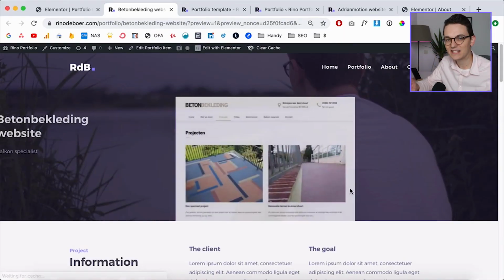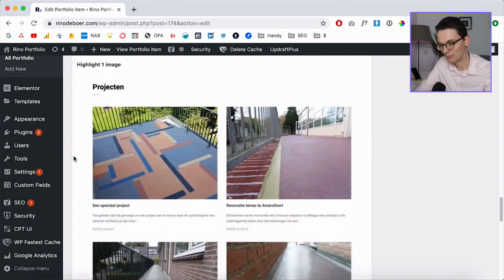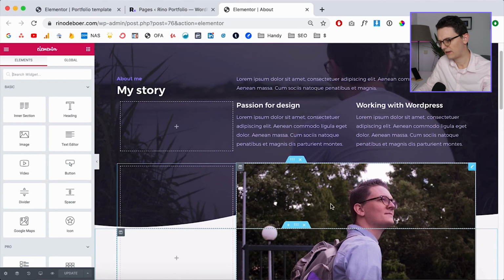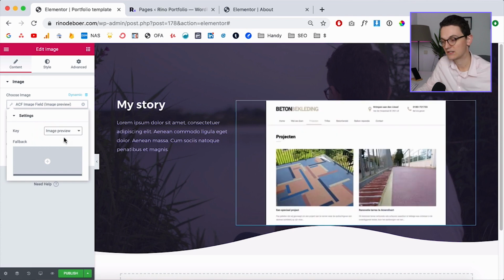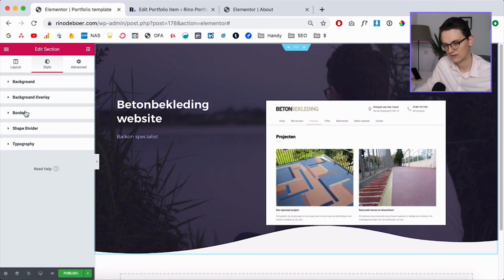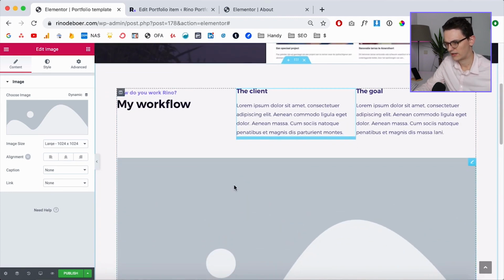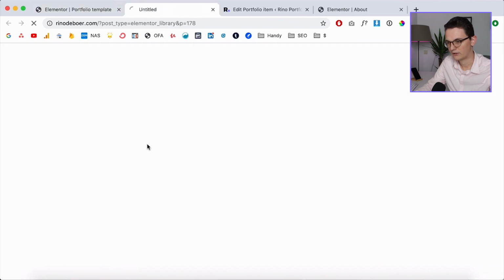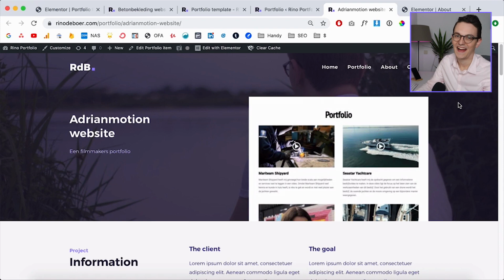Building my portfolio Single Page in Elementor - Part 8 - Portfolio series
He guys, today I'm building my portfolio page in Wordpress for my designers portfolio website. I'm using Elementor Pro and the plugin ACF to achieve this result.

In the next video we create the grid page for my portfolio and then we're done. Then I can really use this portfolio to attract webdesign clients. Also want to see how I do that?

Previous video where I explain how to create custom fields and your own Custom Post Type tab in Wordpress